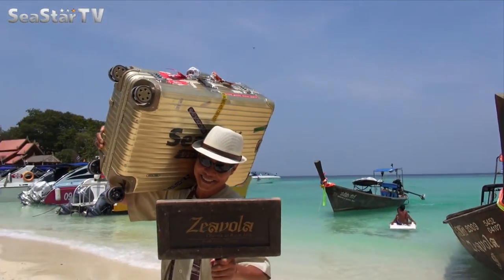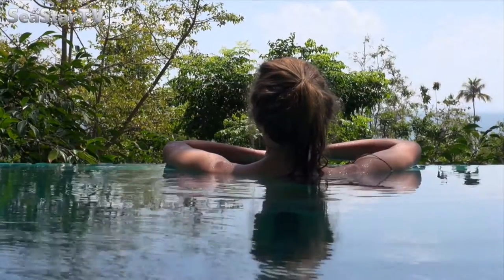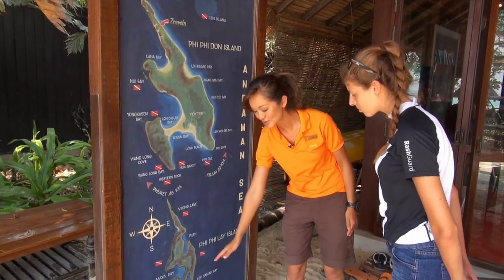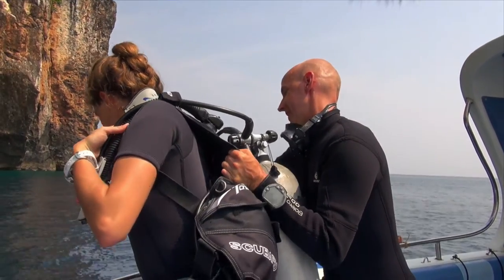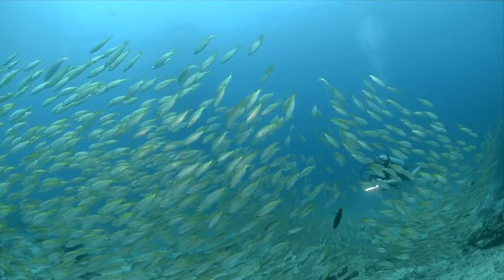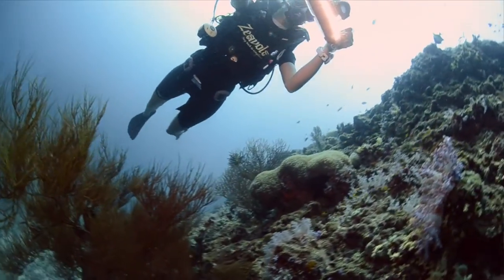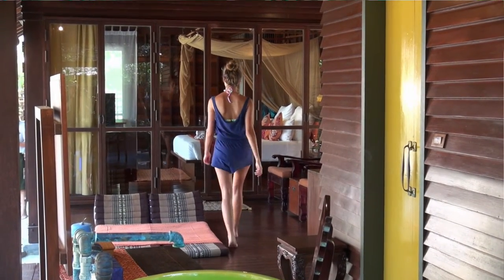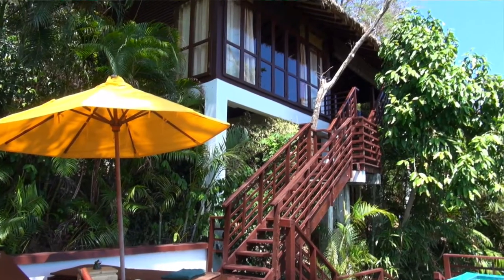Holiday at Zeavola Resort Phi Phi Island / Thailand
Luxury Diving and comfortable living embedded in Nature that is the hospitality concept of the Zeavola Resort, located on Phi Phi Island close to Phuket, Thailand.

The Zeavola Resort provides something very unique, with a combination of barefoot luxury accommodation in individual villas and private small-group speedboat diving. Milena Raicevic from SeaStar.TV speaks with the General Manager Florian Hallermann about the unique concept, which creates an vacation experience for all their guests.

Enjoy this video by SeaStar.TV bringing the Island dream for lifestyle divers to life.

TAGS / Zeavola / Resort /Spa / Phi Phi Island / Ko Phi Phi / Thailand / Phuket  / Diving / Wellness / Hotel / PADI / SeaStar / Florian Hallermann / Exklusiv / Stars  /diving Course